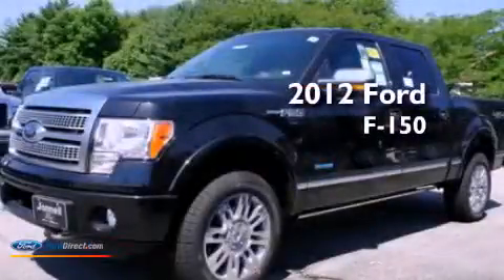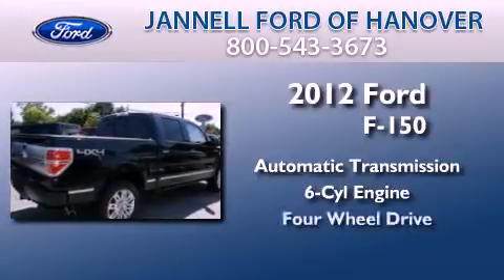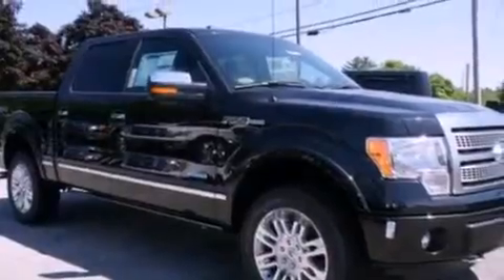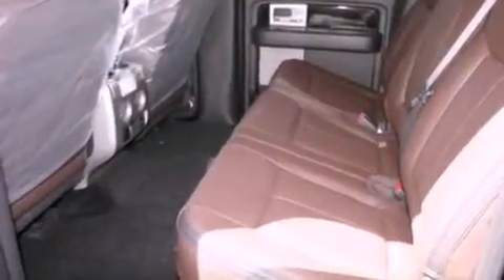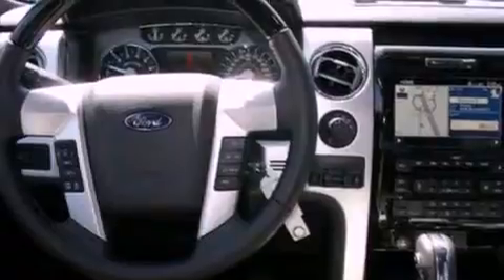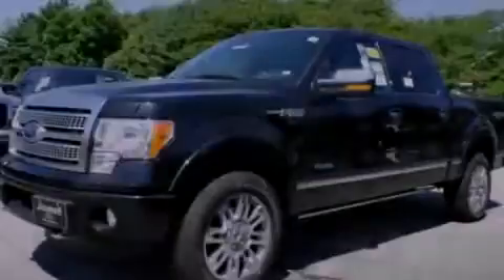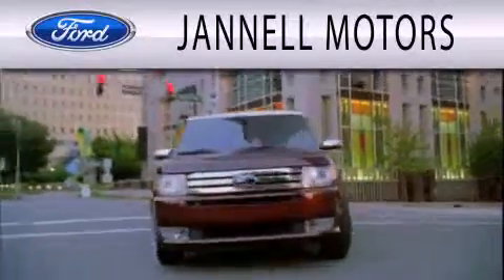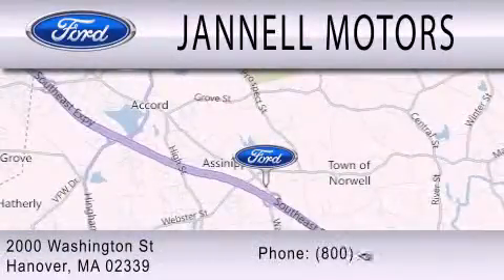2012 FORD F-150 Hanover MA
Year : 2012
 Make : FORD
 Model : F-150
 Engine : 3.5L V6 24V GDI DOHC TWIN TURBO
 Trans . : 6-SPEED AUTOMATIC
 Exterior : TUXEDO BLACK METALLIC
 Miles : 7
 Interior : BLACK
 Stock : 6432